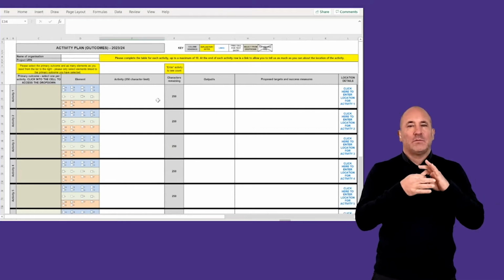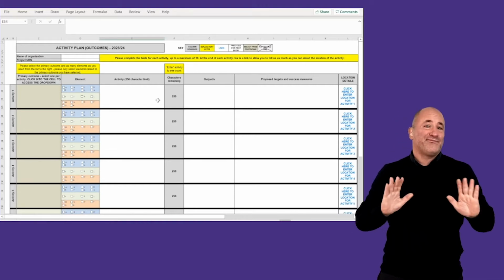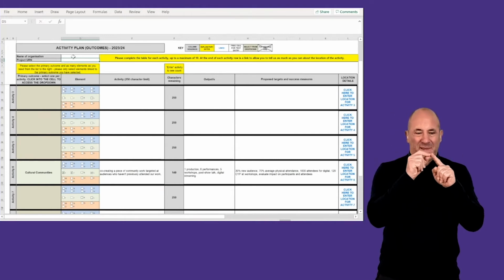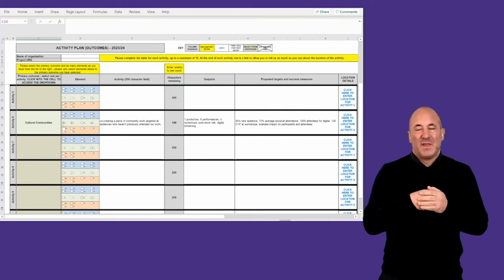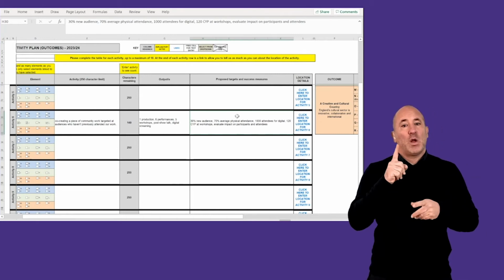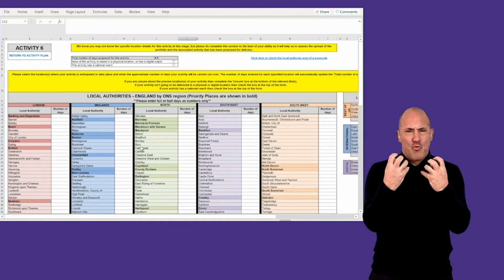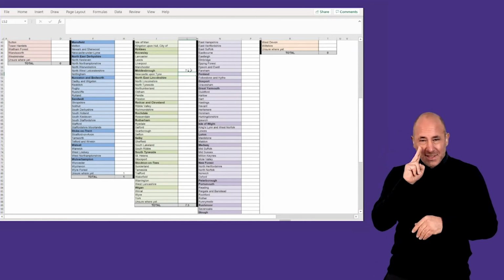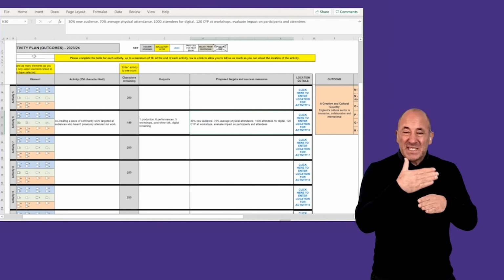Activity Plan for Outcomes - 2023-26 Investment Programme (BSL).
A how-to guide on the Activity Plan for Outcomes - for organisations applying to become a National Portfolio Organisation as part of our 2023-26 Investment Programme.